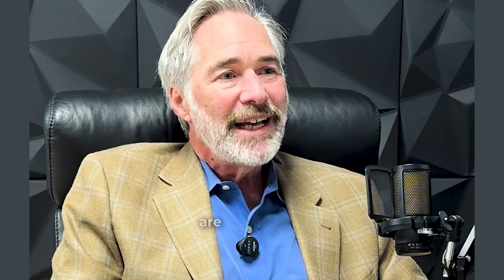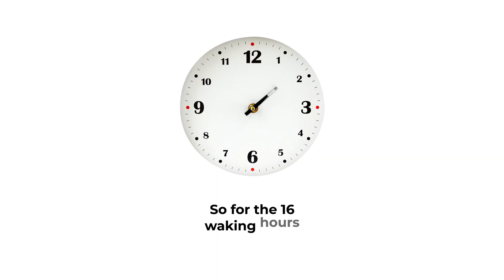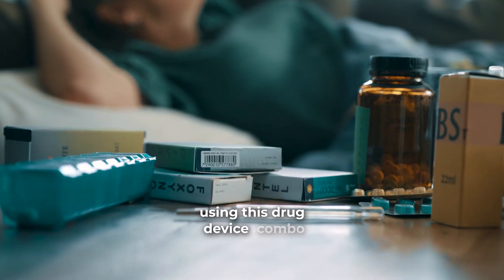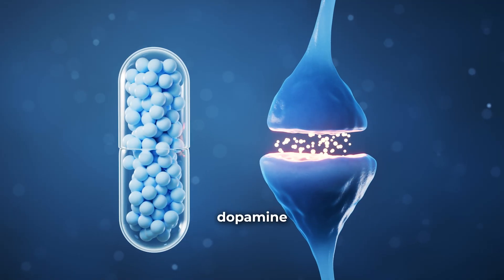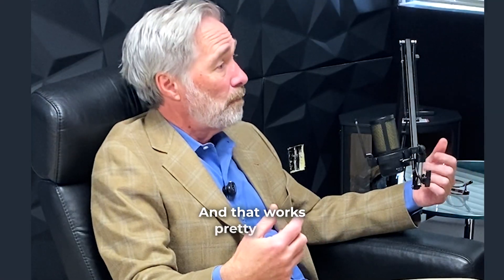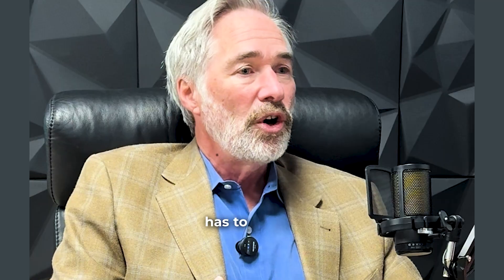Tackling the Limits of Parkinson’s Therapy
Serina’s POZ platform re-engineers apomorphine, transforming a short-acting infusion drug into a longer-lasting, patient-friendly therapy.